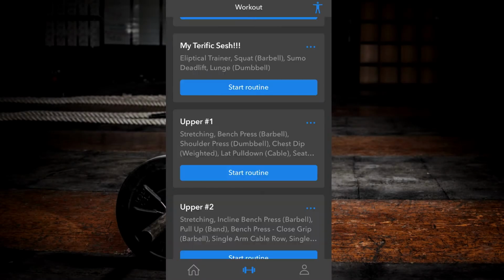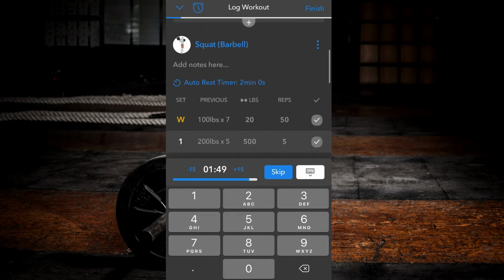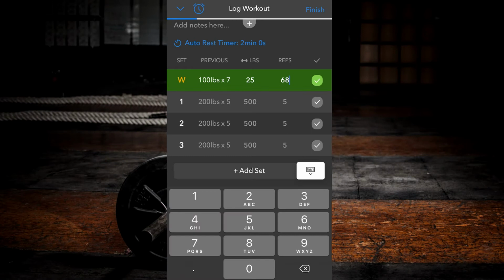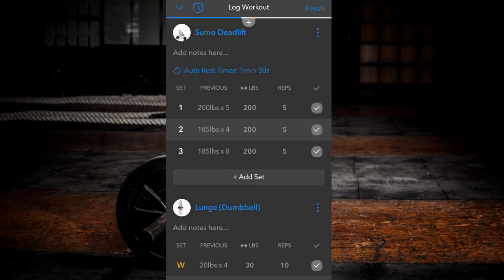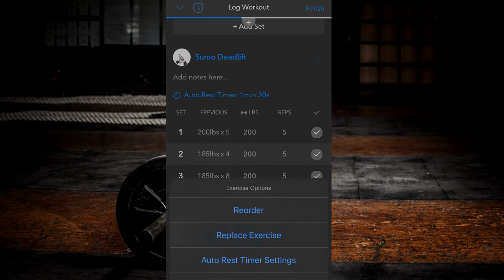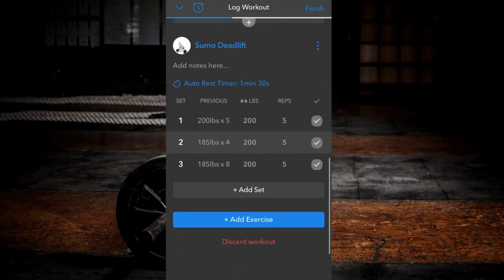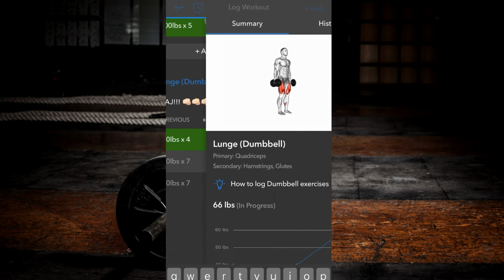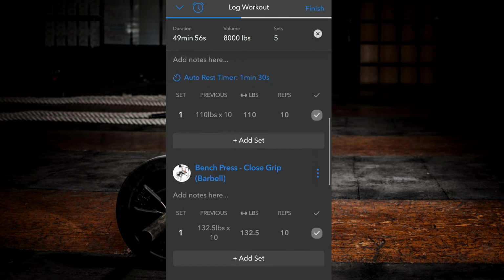Hevy Workout Tracker | How Do I Track my Workout?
Welcome to my Hevy App Tutorial series.  This series is intended to answer questions as well as show users how to use the Hevy Workout Tracker and its many features!

In this video we review how to track your workout in Hevy, as well as all of the options available.  By the end of this video, Hevy Workout Tracker | How Do I Track my Workout, you will know exactly how to do just that!